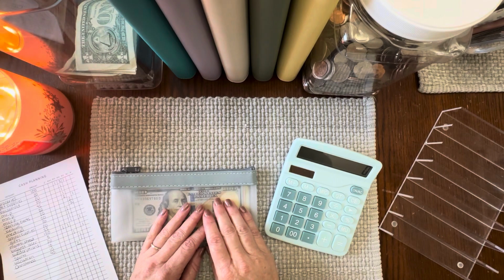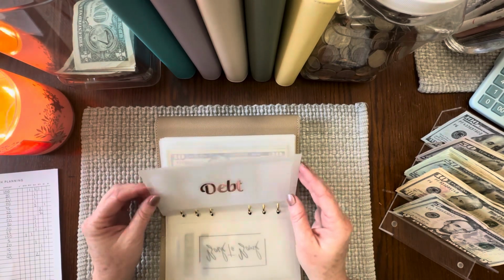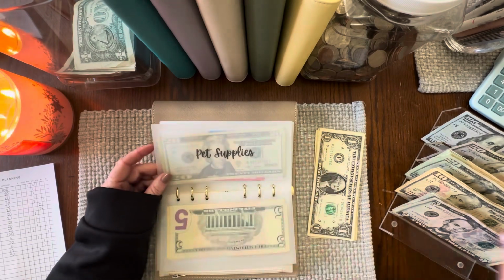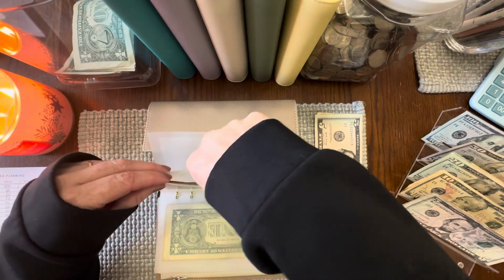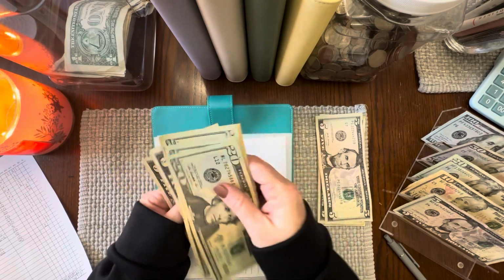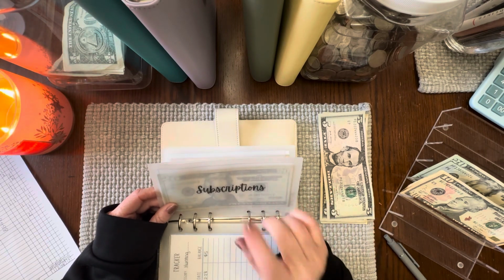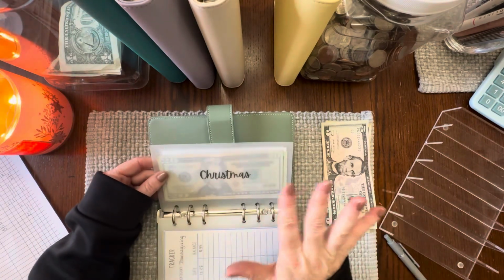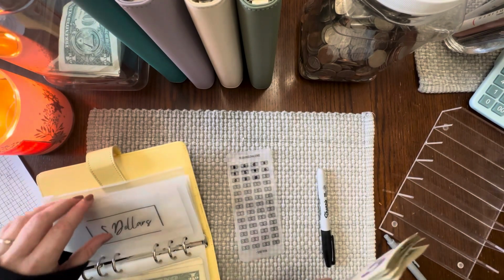$565 Cash Stuffing | January 2024 | One Month Ahead | Cash Envelopes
Today, I am stuffing my cash envelopes for the second paycheck in January. I am using the @theaestheticdollar wallet, cash planning sheet, and bank teller slips. This week we are stuffing $565 and trying to stick with our nospendchallenge. I am new to this so I could use any tips or advice you have.